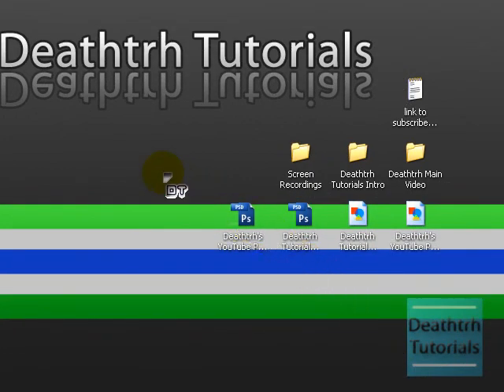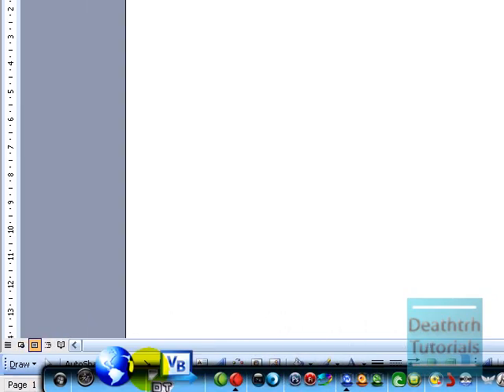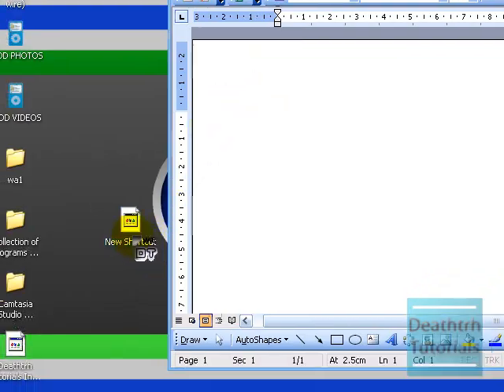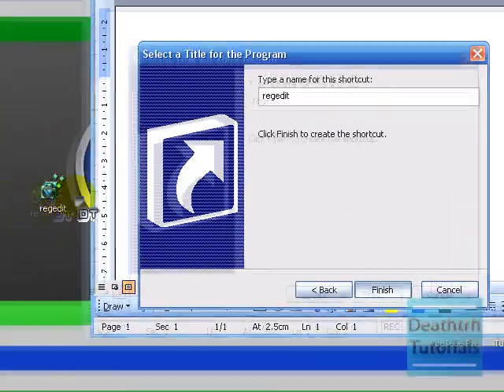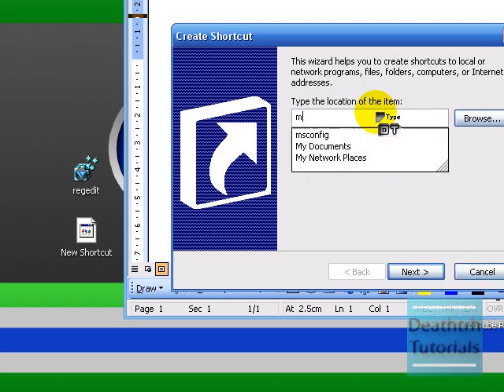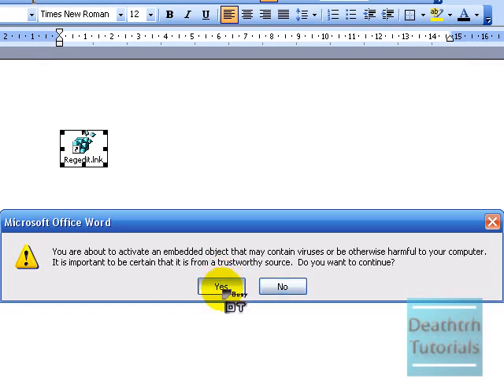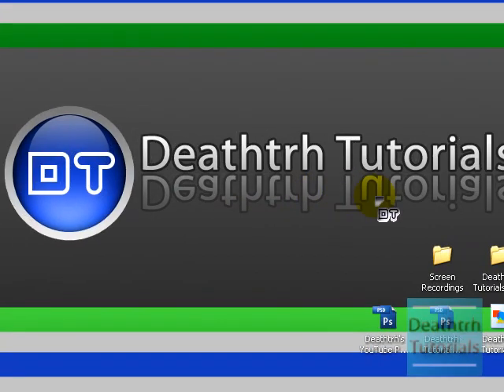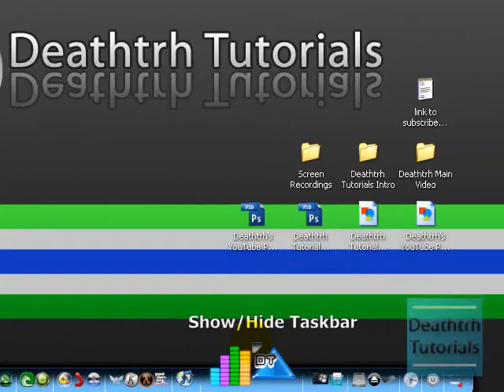Microsoft Word 2003 Trick To Open Blocked Programs At School At School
Neat trick to do in Microsoft Word 2003.

use it to open;
cmd, command prompt, any hacking program and stuff like that.

weeeeeeee182